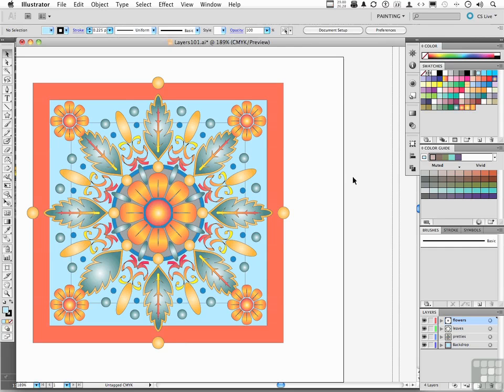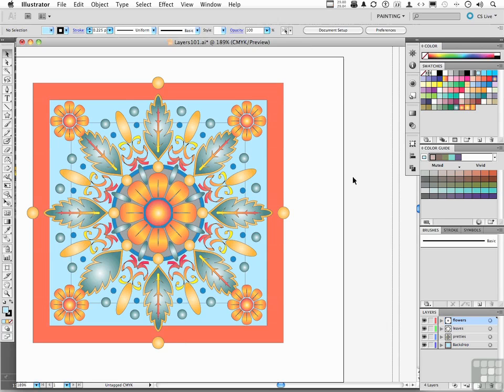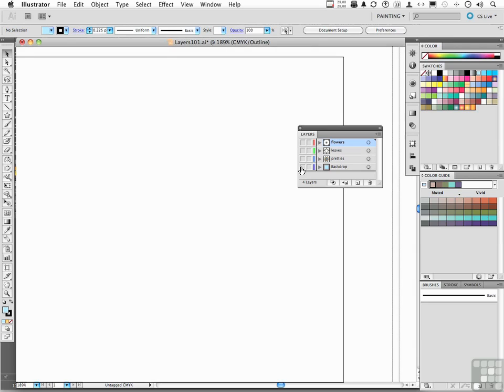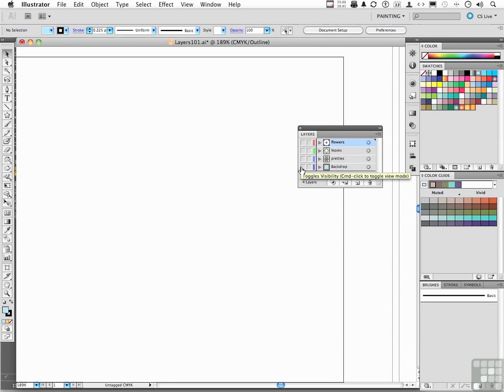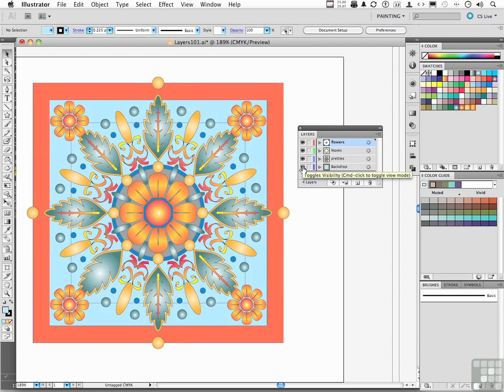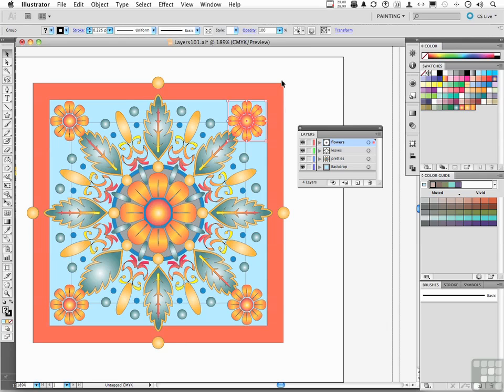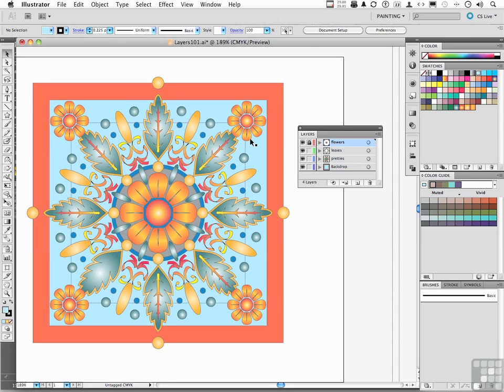07 02 The Illustrator Layers Panel